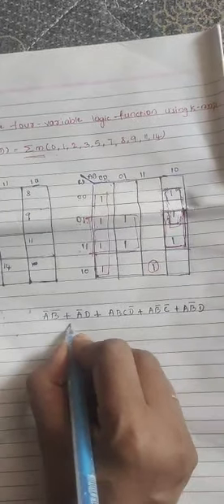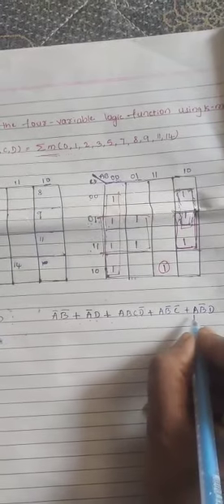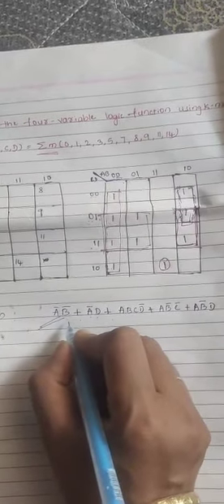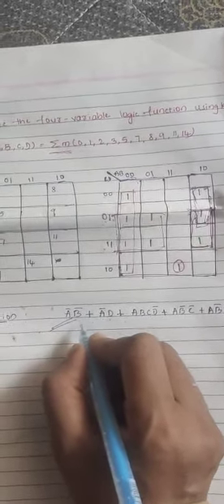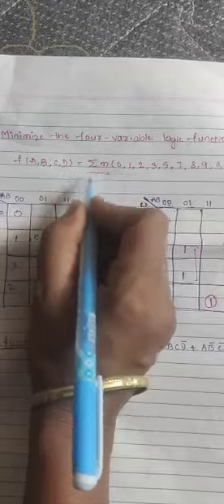Solved Example On K -Map